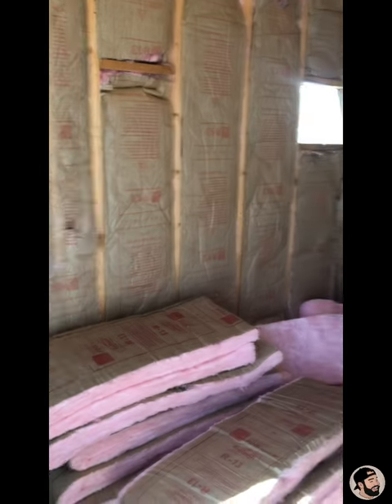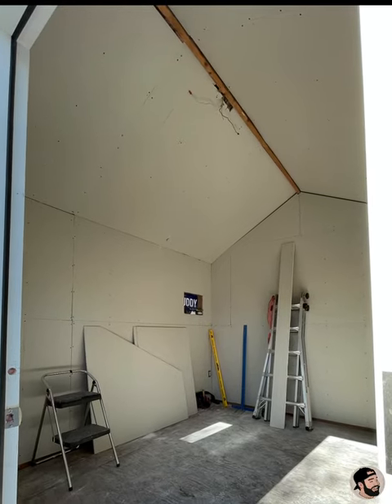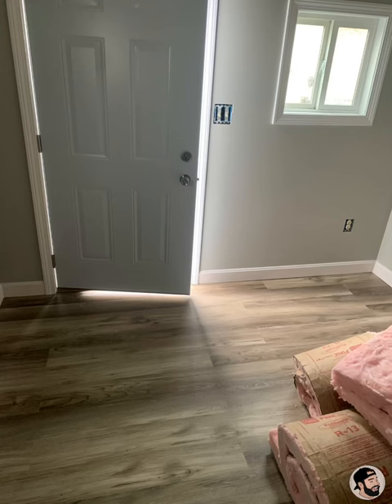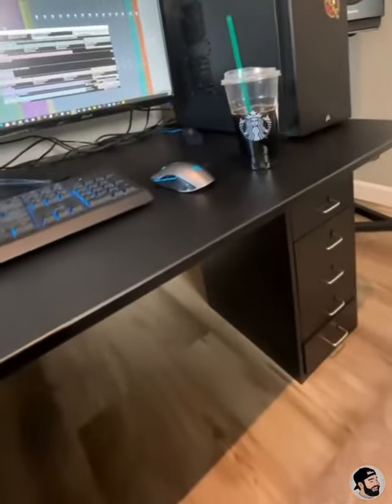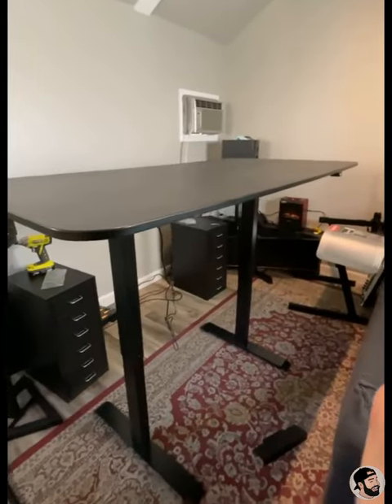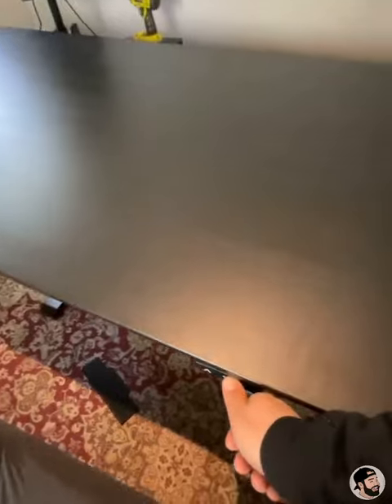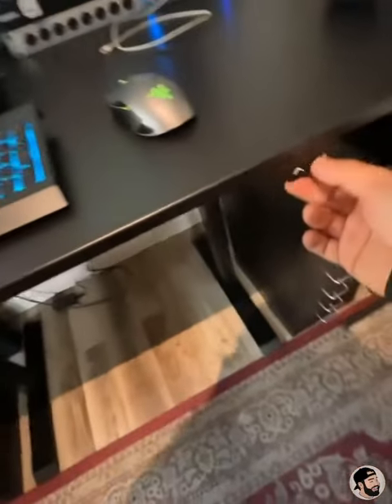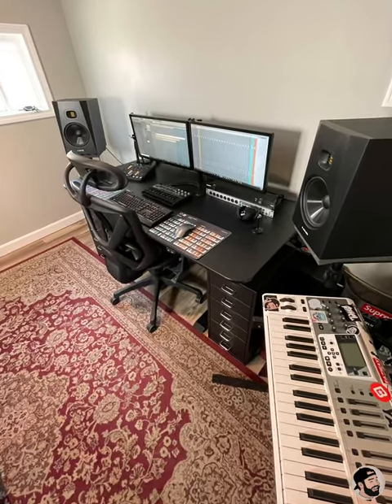Turning a Shed into a Studio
Yoo! I haven’t posted here in a while but I’ve been super busy! Here’s a video showing what I’ve been up to over the last month!